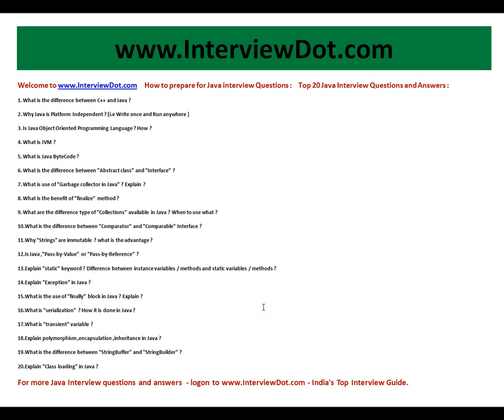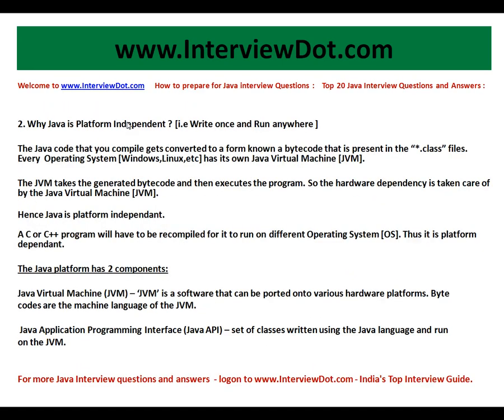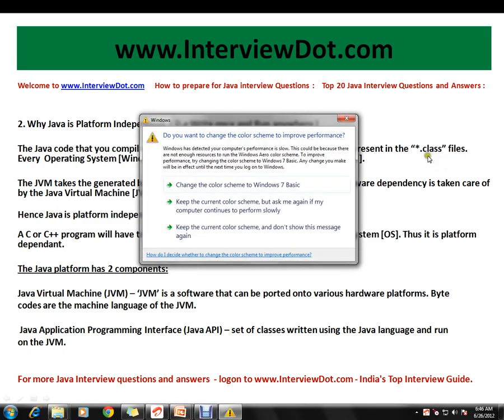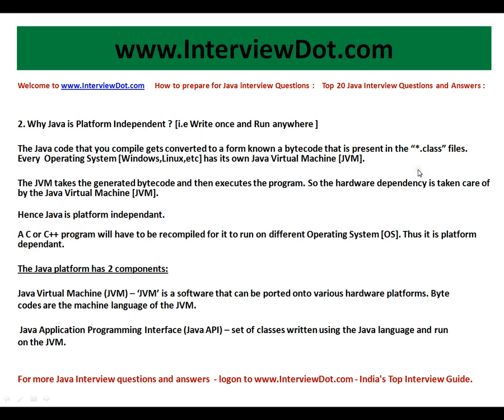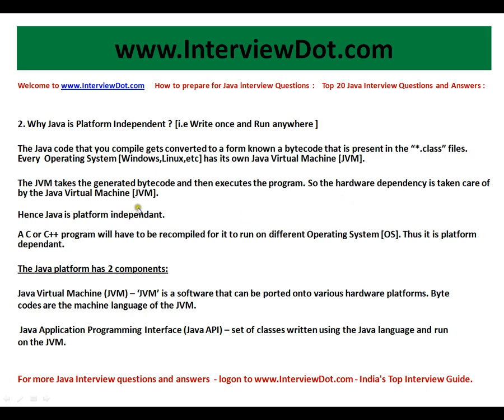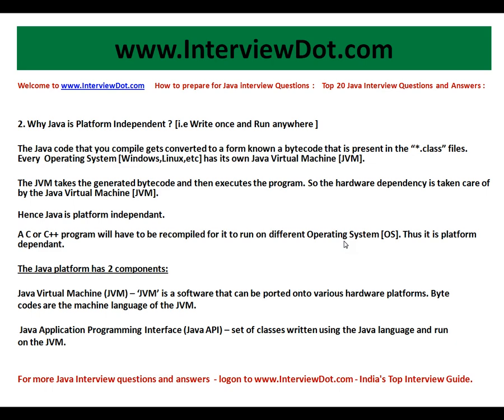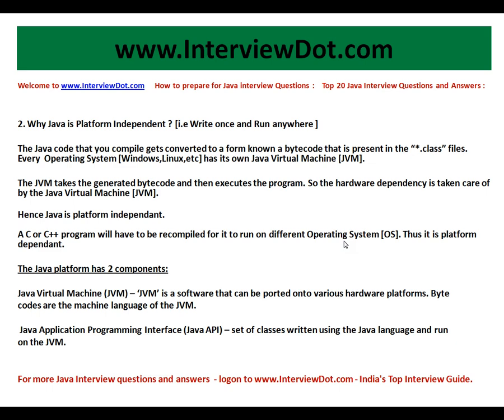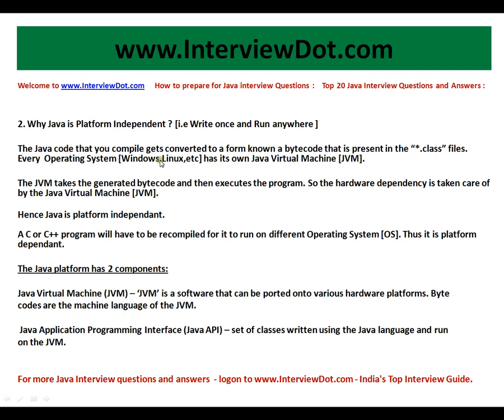Why Java is Platform Independent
to get notifications. TOP TEN JAVA BOOKS

FREE Java Interview Book Download.All The Best.

Top 20 Java Interview Questions and Answers :
1. What is the difference between C++ and Java ?

2. Why Java is Platform Independent ? [i.e Write once and Run anywhere ]

3. Is Java Object Oriented Programming Language ? How ?

4. What is JVM ?

5. What is Java ByteCode ?

6. What is the difference between "Abstract class" and "Interface" ?

7. What is use of "Garbage collector in Java" ? Explain ?

8. What is the benefit of "finalize" method ?

9. What are the difference type of "Collections" available in Java ? When to use what ?

10.What is the difference between "Comparator" and "Comparable" Interface ?

11.Why "Strings" are immutable ? what is the advantage ?

12.Is Java ,"Pass-by-Value" or "Pass-by-Reference" ?

13.Explain "static" keyword ? Difference between instance variables / methods and static variables / methods ?

14.Explain "Exception" in Java ?

15.What is the use of "finally" block in Java ? Explain ?

16.What is "serialization" ? How it is done in Java ?

17.What is "transient" variable ?

18.Explain polymorphism ,encapsulation ,inheritance in Java ?

19.What is the difference between "StringBuffer" and "StringBuilder" ?

20.Explain "Class loading" in Java ?